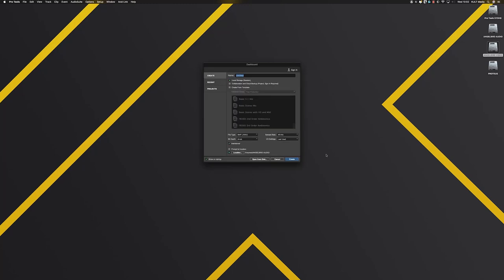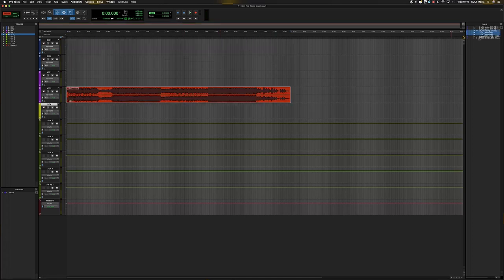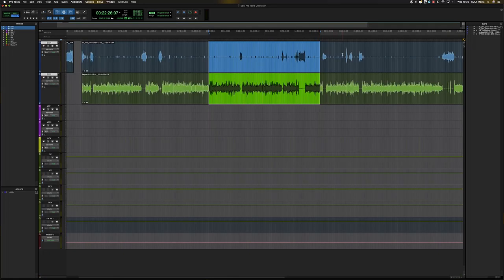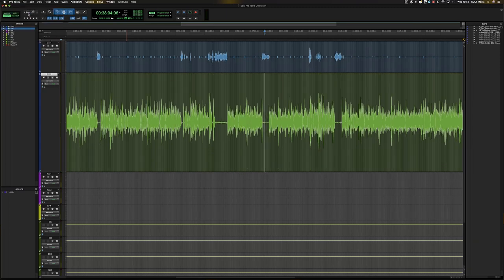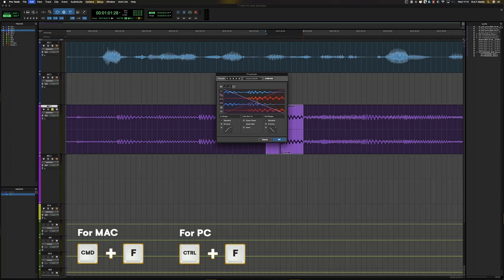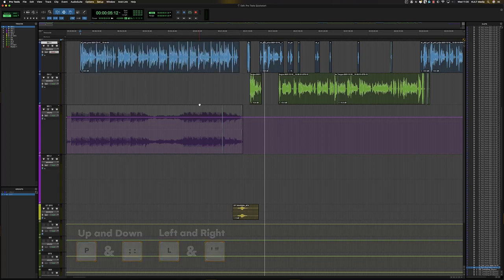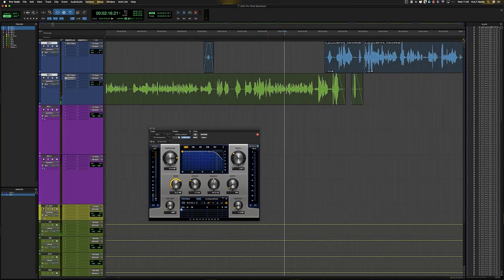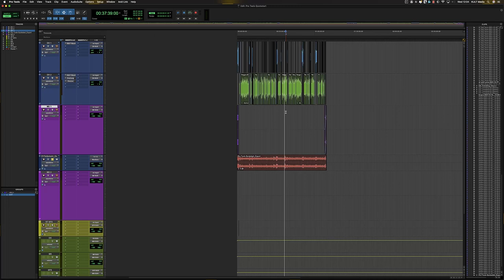Pro Tools Podcast Editing Made Easy: Beginner's Walkthrough Tutorial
Pro Tools Quickstart Guide for Podcast Editing

In this comprehensive tutorial, learn how to edit and mix your podcast using Pro Tools. With over an hour and 40 minutes of content, this video covers everything from building a new session to mastering the final mix. Jump around using the time-stamped events below to find the information you need quickly and easily.

**Key Learnings:**
- Building a new session in Pro Tools
- Understanding the user interface and layout
- Editing and mixing your podcast efficiently
- Utilizing various tools and features for a professional sound

**Time Stamped Events:**
- 00:09 - Building a new session and understanding the UI
- 00:53 - Creating and organizing tracks
- 01:35 - Working with local storage and preventing crashes
- 02:20 - Setting up the session (sample rate, bit depth, etc.)
- 04:02 - Navigating the edit and mix windows
- 06:10 - Adding audio and understanding routing
- 10:23 - Basic routing in Pro Tools
- 14:01 - Using the smart tool for editing
- 17:11 - Basic functionality of routing your signal around Pro Tools
- 24:50 - Understanding the toolbar and editing tools
- 29:55 - Using the smart tool and other editing tools
- 33:33 - Zooming and navigating the timeline
- 37:19 - Working with automation and editing selections

**Relevant Keywords:** Pro Tools, podcast editing, audio editing, mixing, tutorial, guide, quickstart, session setup, routing, user interface, smart tool, automation, time-stamped events

If you have any questions about podcast editing or Pro Tools, feel free to drop them in the comments below, and we'll get back to you as quickly as possible. Happy editing!